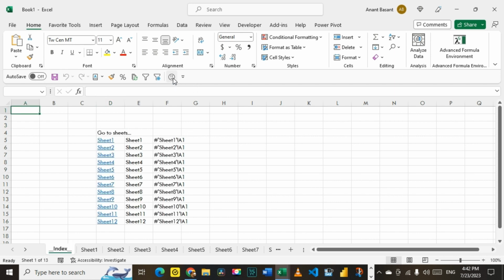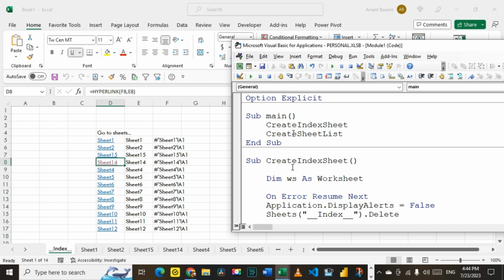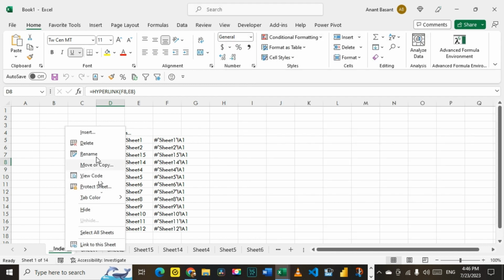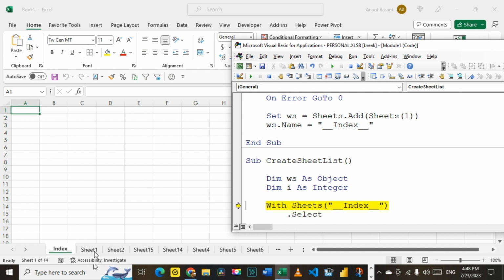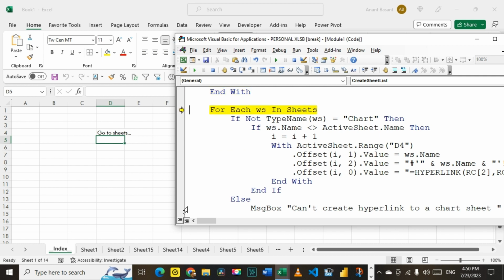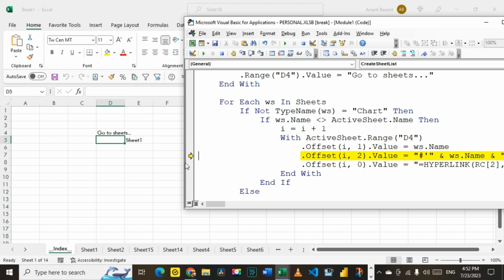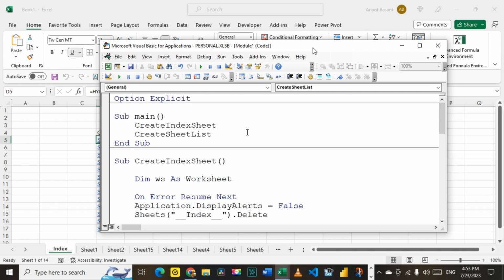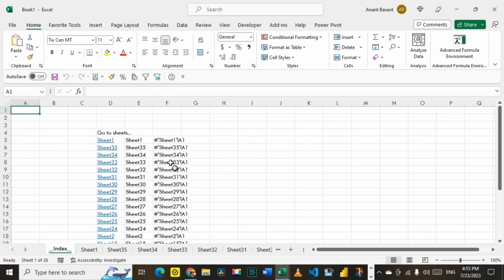Index Macro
This macro creates an index of sheets in a file.